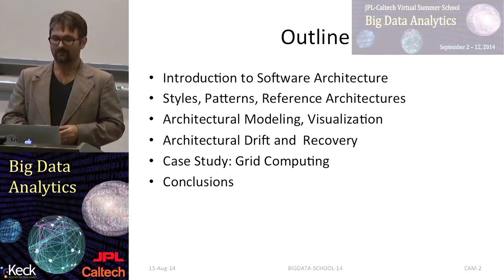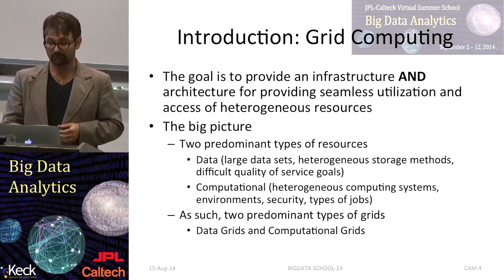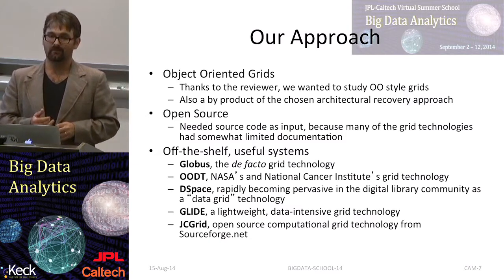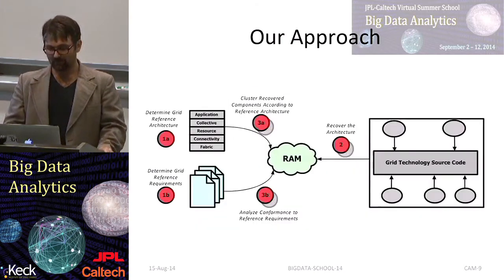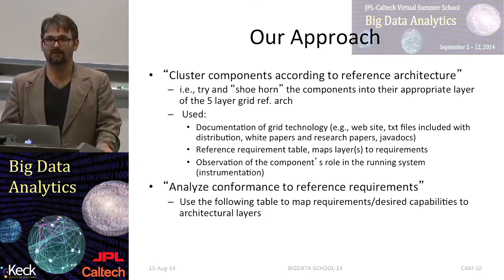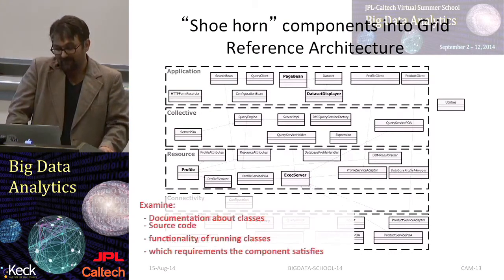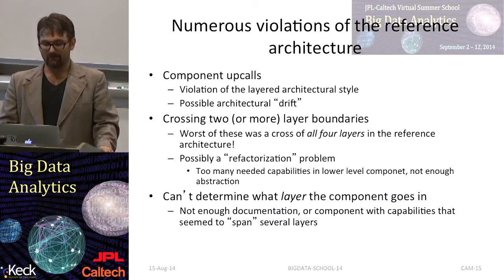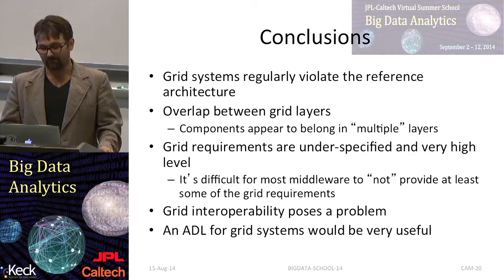12.3 Chris Mattmann (Part 3): Big Data Architecture: Fundamentals